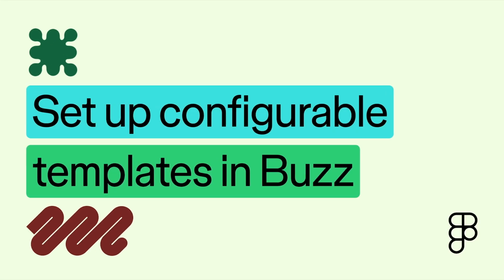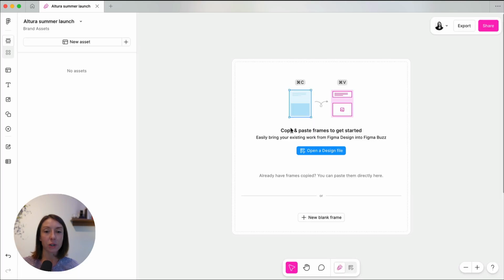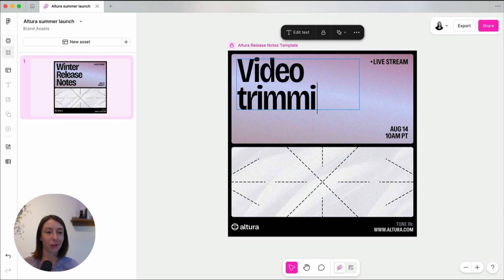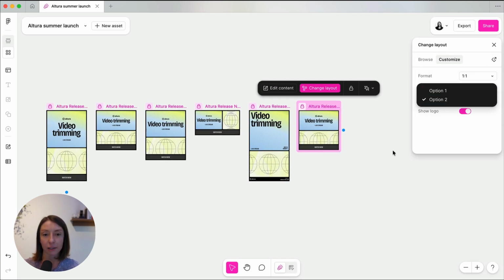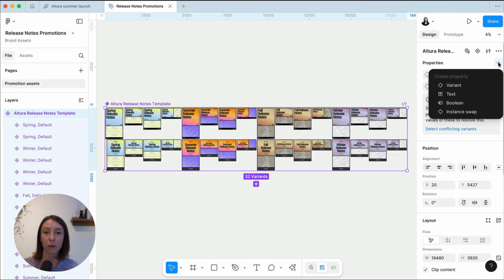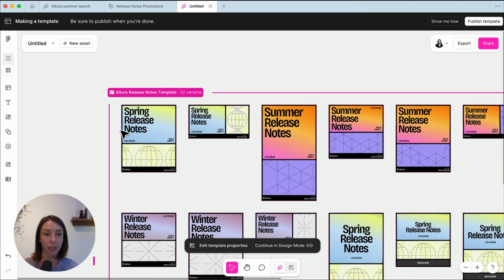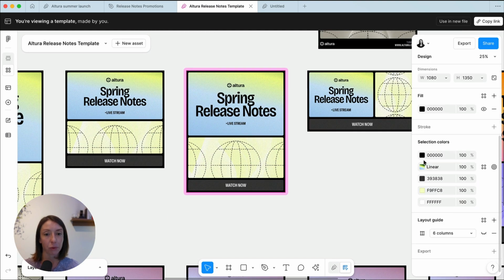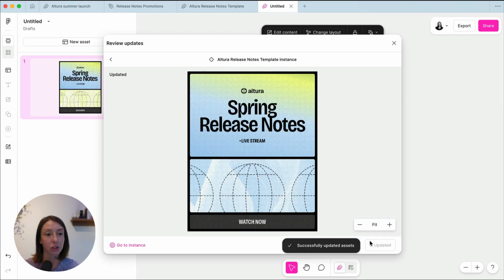Set up configurable templates in Figma Buzz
Learn how to configure templates in Figma Buzz using component properties for faster, more flexible workflows — all while keeping your content intact and on-brand.

00:00 – What’s new in Figma Buzz templates
00:18 – Customizing layouts with component properties
01:16 – Setting up your own template sets and configurations in Figma Design
01:47 – Copying, publishing & testing templates in Buzz
02:32 – Updating templates and reviewing changes